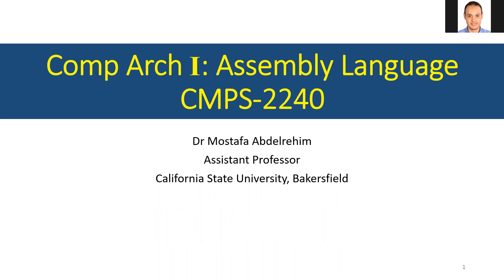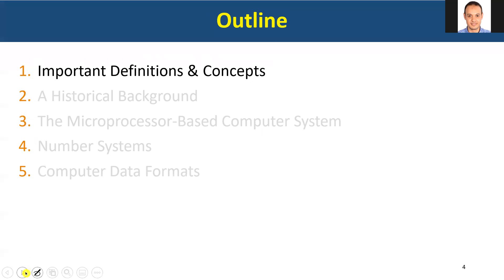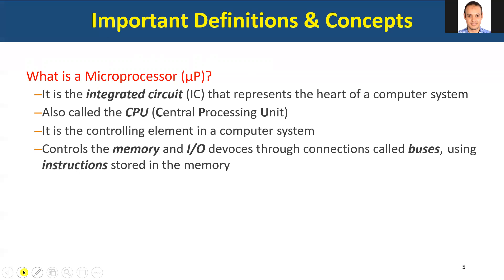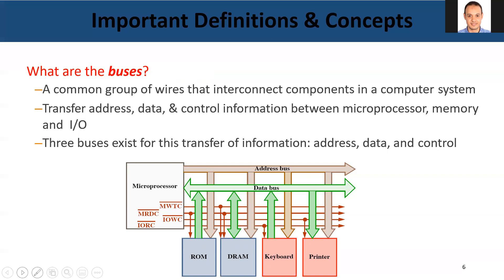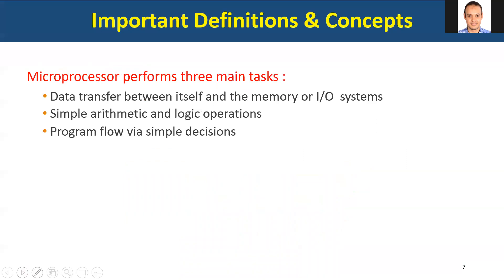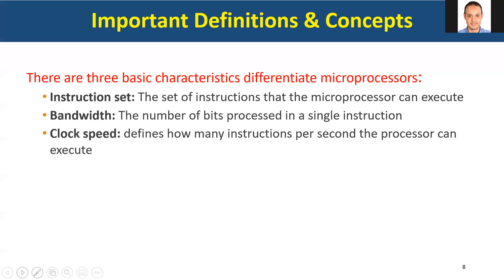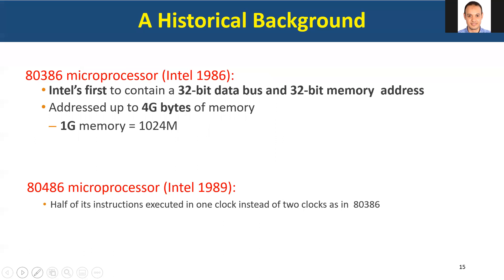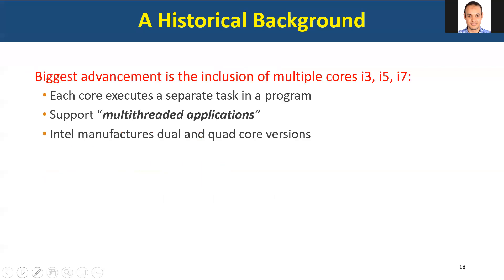[1a] Historical Evolution of Intel Processors